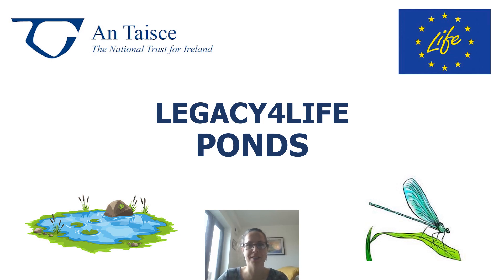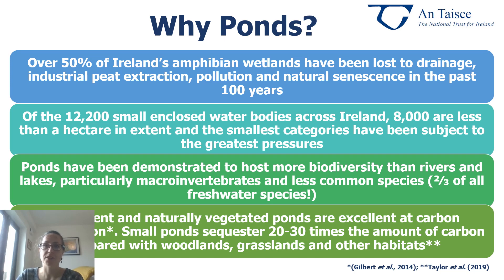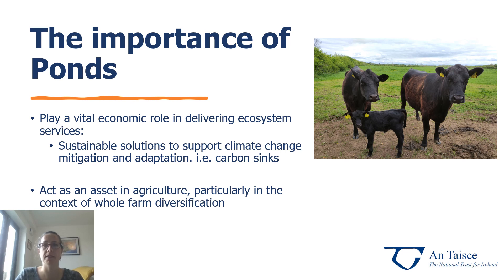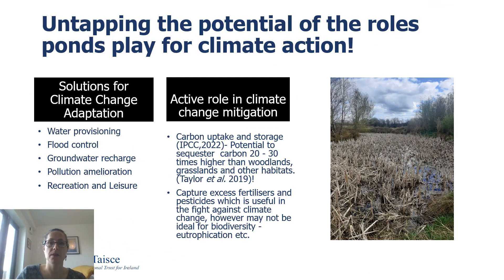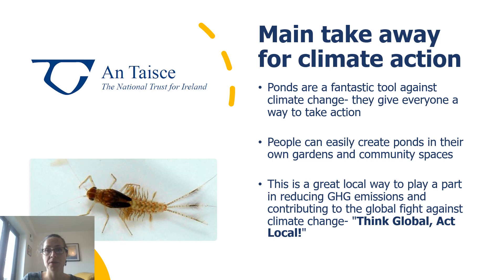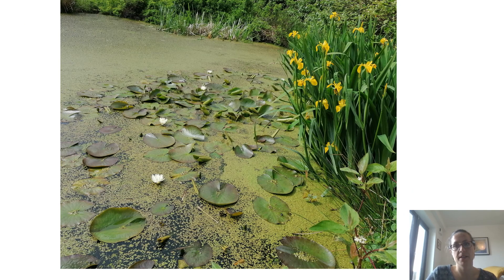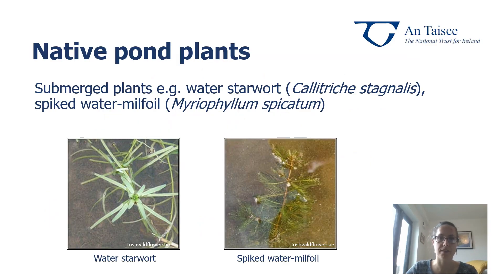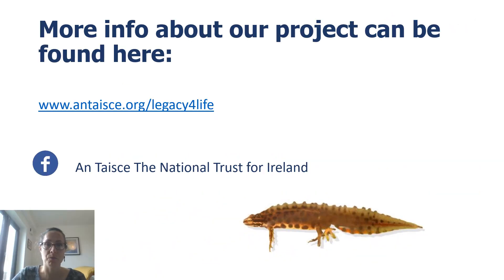“Ponds as Reservoirs for Biodiversity”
Aoife O’Rourke talks about the important role that ponds both big and small can play as habitats for biodiversity, water quality and climate adaptation.